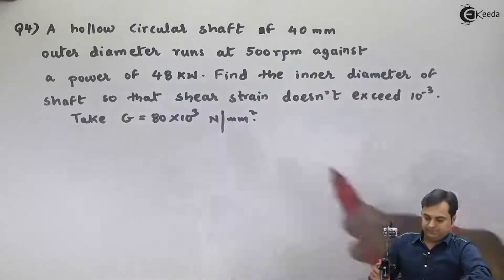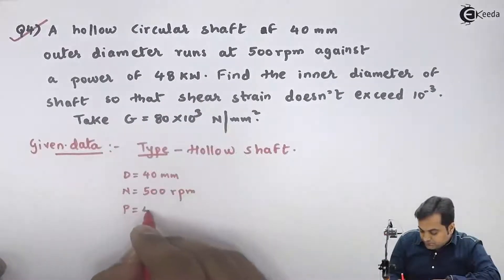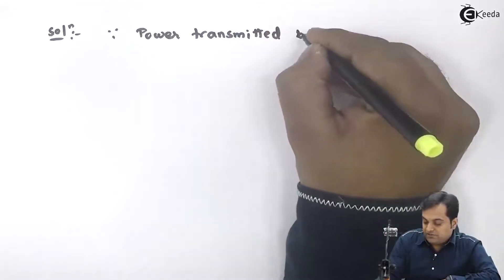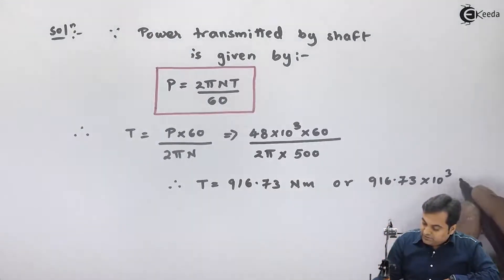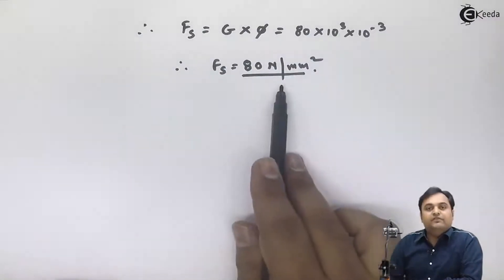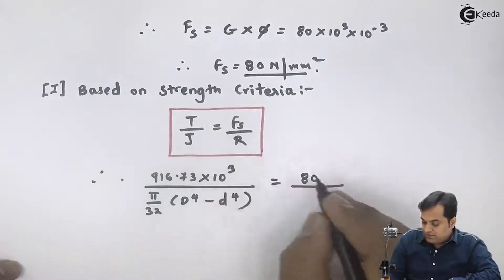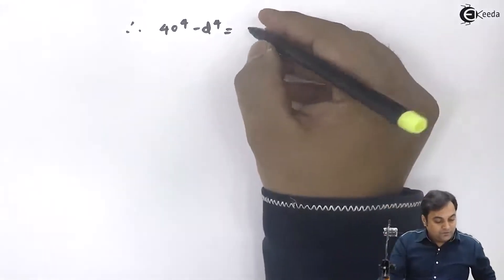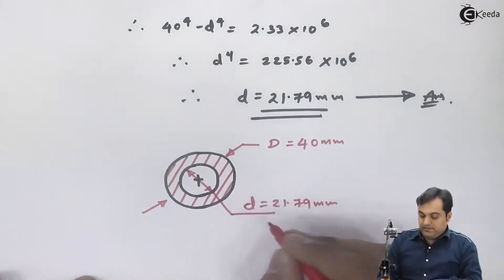Problem on Calculation of Inner Diameter of Hollow Circular Shaft - Torsion - Strength of Materials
Video Name - Problem on Calculation of Inner Diameter of Hollow Circular Shaft

Chapter - Torsion

Watch the video lecture on Topic Problem on Calculation of Inner Diameter of Hollow Circular Shaft of Subject Strength of Materials by Professor Zafar Shaikh. Watch the Complete lecture on Engineering Academics with Ekeeda.

Happy Learning.